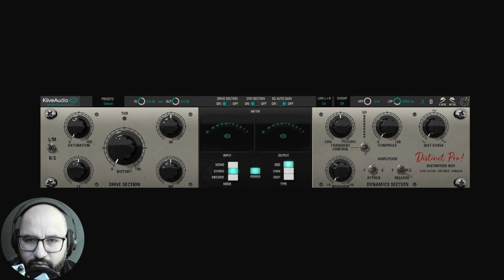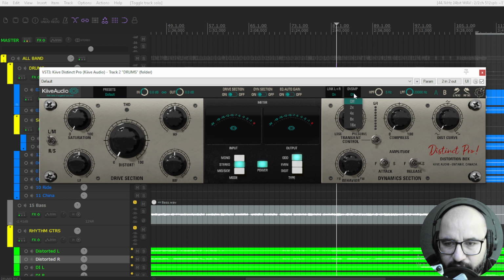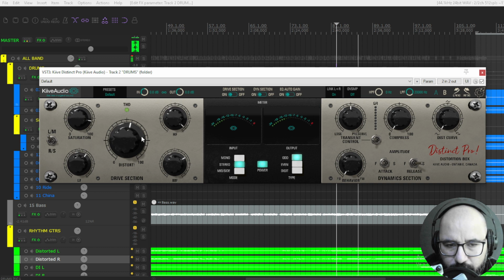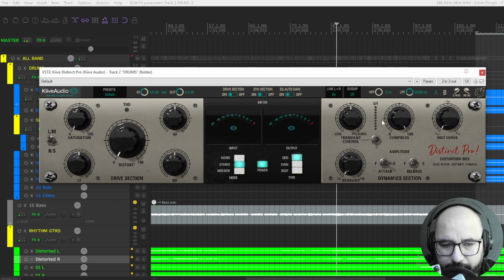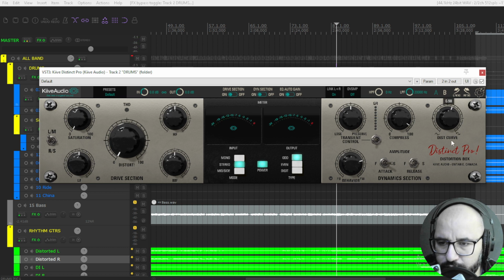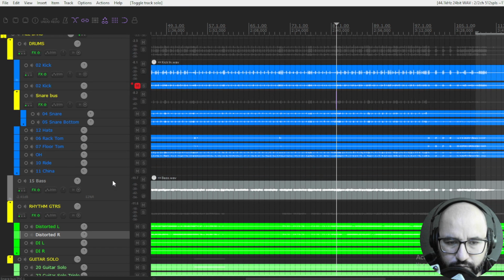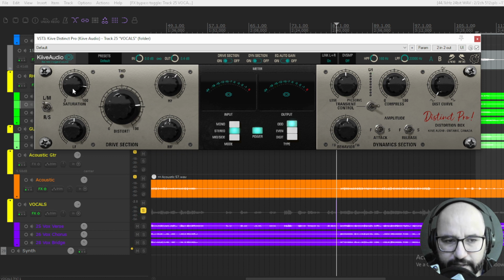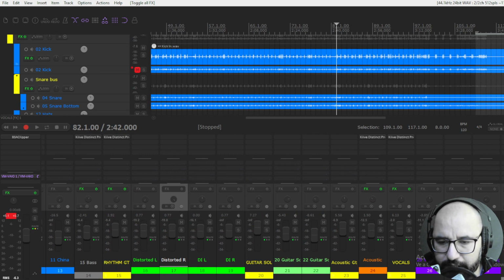Mixing w/ The New Distortion / Saturation VST Plugin by Kiive Audio - Distinct Pro - Review & Demo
Kiive Audio has unleashed Distinct Pro, a next-generation saturation / distortion plugin building upon the legacy of their popular "Distinct!" plugin.
Distinct Pro delivers an expanded arsenal of saturation circuits and meticulous sound sculpting dynamics control, making it the ultimate saturation / distortion box for producers, mixers, and sound designers alike.
Its versatility extends far beyond guitars and basses, making it a potent tool for adding grit and character to vocals, drums and synths, crafting unique sound effects and experimental textures and enhancing the overall glue and cohesion of your mixes.
In this video I walk you through the features & controls while listening the changes & effect on different elements with before & after tests.
What you think of this new plugin?

0:00 Intro & about
0:57 Full disclosure
1:15 My FREE stuff for you
1:48 General features
3:21 Drive section
5:22 Meter section
6:07 Dynamics section
MIXING WITH DISTINCT PRO
9:34 On drum bus
10:36 On kick drum
11:14 On snare drum
11:44 On bass guitar
12:35 On distorted guitars
13:22 On acoustic guitars
14:08 On vocals
15:32 General before & after
16:34 What's your opinion of this plugin?
16:52 My FREE stuff for you